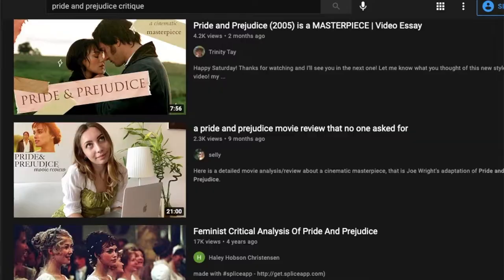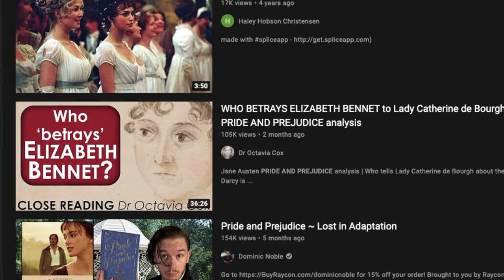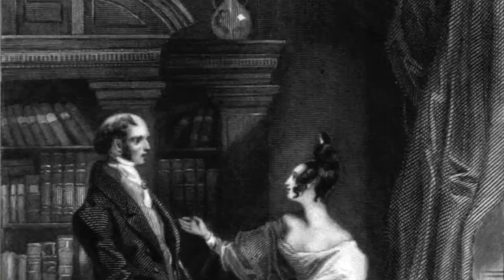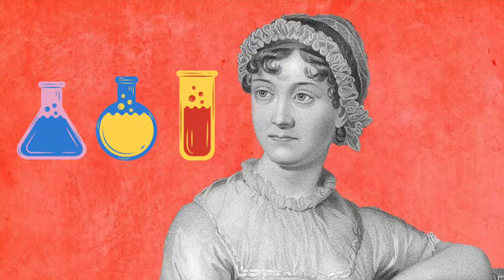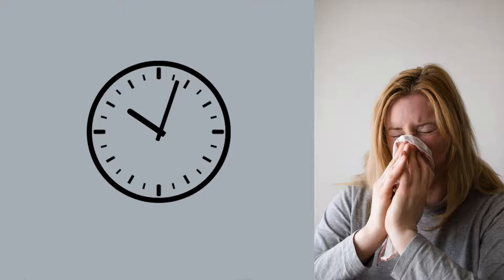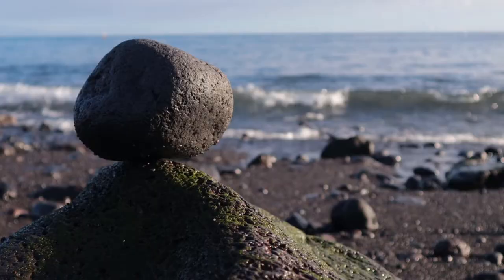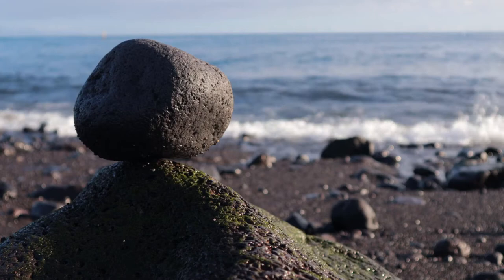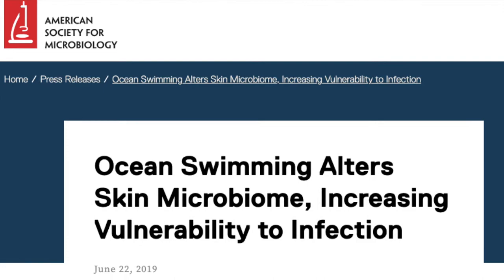The Science of Pride and Prejudice: What really happened to Jane Bennet? // Bio Book Club #2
What really happened to Jane on the way to Netherfield? What does sea bathing actually do to you? And what does mouse pea have to do with Mr. Darcy? Check out this video for answers to these questions and more pressing scientific mysteries of Pride and Prejudice!

Ever wanted to learn about the science in Jane Austen's masterpiece, Pride and Prejudice? I've got you covered. In this video, I'll go over some important plot points of the novel with a scientific lens. Plus, we'll do a quick review of how Pride and Prejudice has inspired scientists around the world!

00:00 Intro
01:30 What really happened to Jane Bennet? / Do colds make you sick?
05:49 What is sea bathing?
09:08 How did Jane Austen die? / Why do her characters want to get married?
10:43 What is a petrified spar?
12:18 Odes to Pride & Prejudice in STEM fields

Pride and Prejudice or Family and Flirtation?: Jane Austen’s Depiction of Women’s Mating Strategies

Photo Credits
Mark Twain by Charles Noel Flagg, CC0, via Wikimedia Commons

Zorba the Geek / Plaque on Jane Austen's last abode

Women bathing in the sea near their bathing machines.

Bust of Matthew Macfadyen as Fitzwilliam Darcy.jpg